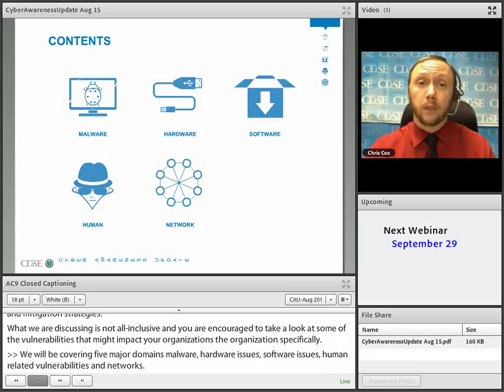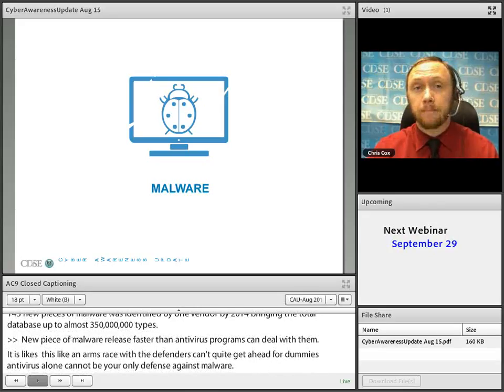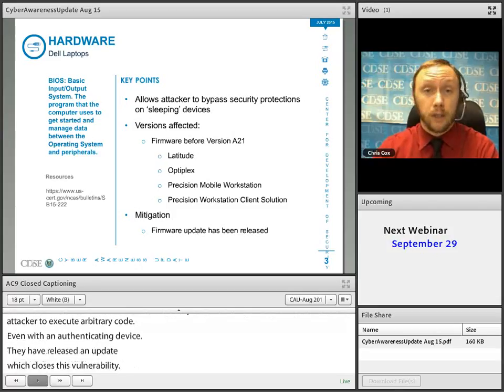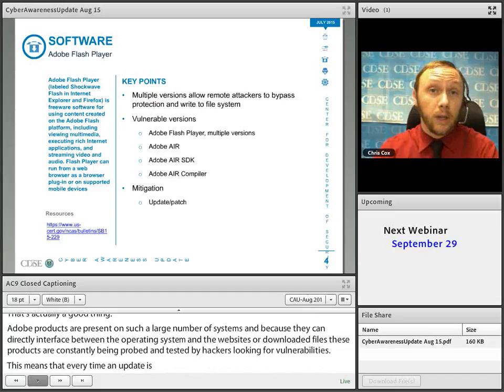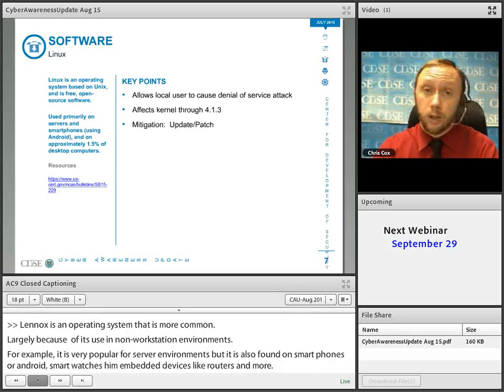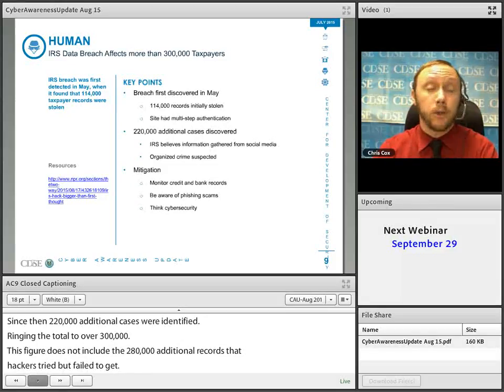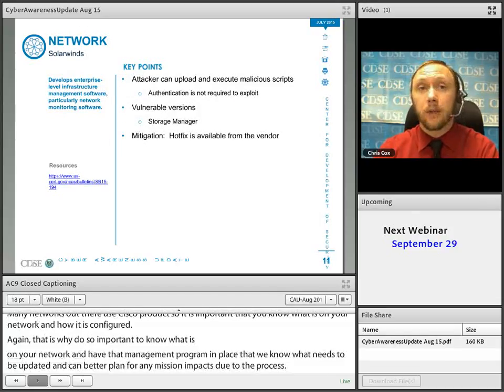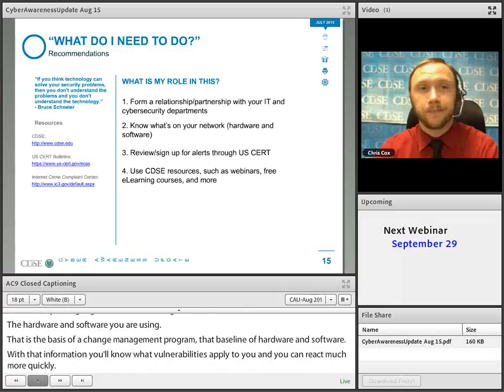Cybersecurity Awareness Update Aug 2015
Description:  Cyber Awareness Update for Aug 2015, discuss some of the vulnerabilities and focus areas that have come up over the past month.